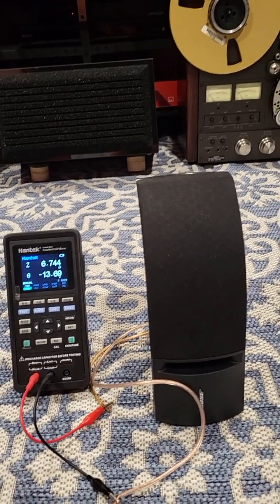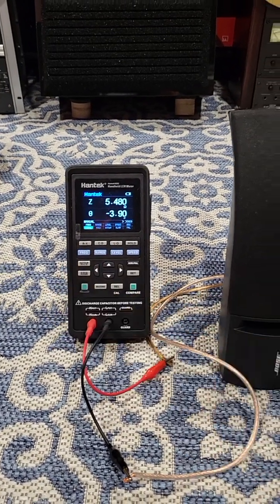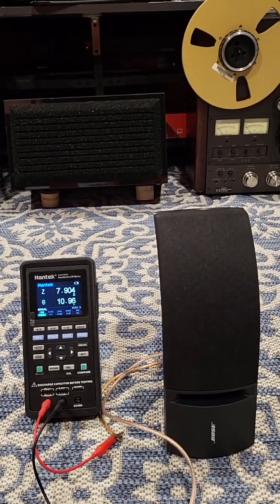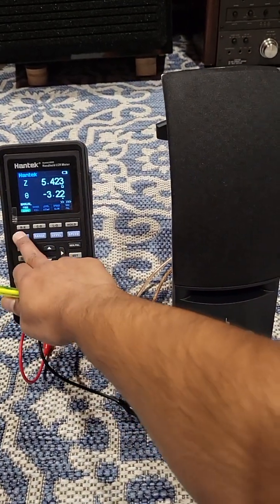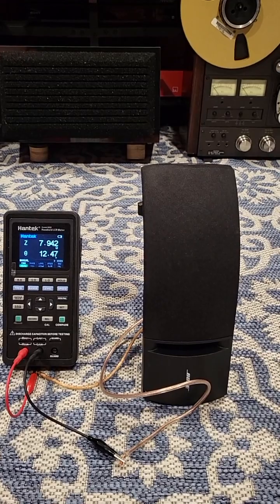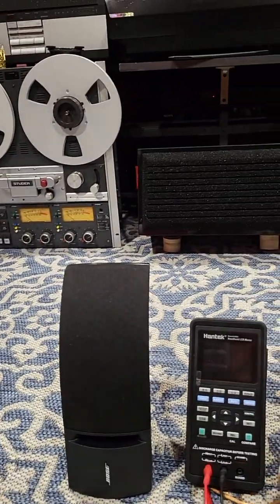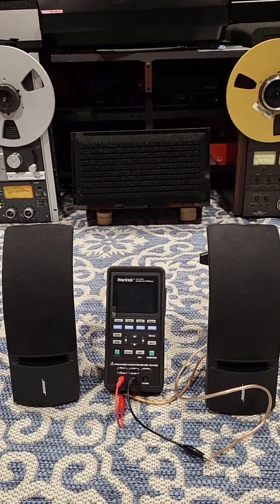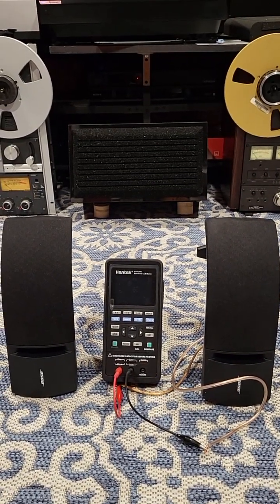Bose 161 quick review and impedance response.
A quick review of Bose 161 surround speakers.
Frequency  - Left (ohms) - Right (ohms)
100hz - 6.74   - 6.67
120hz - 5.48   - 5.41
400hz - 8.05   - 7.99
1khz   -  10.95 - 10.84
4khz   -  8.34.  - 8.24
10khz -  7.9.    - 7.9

These should be very easy surround speakers for an AVR.